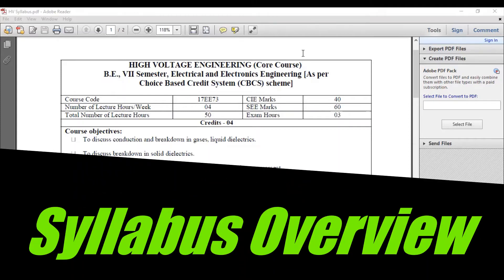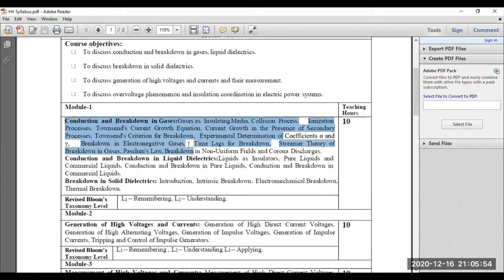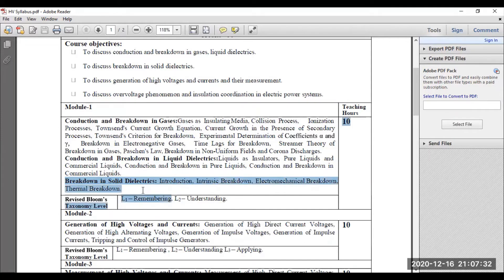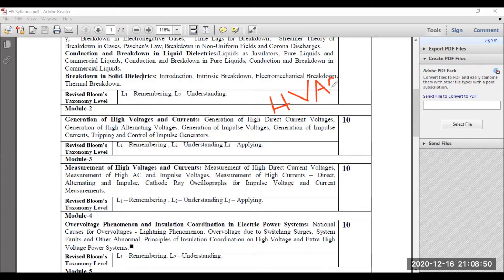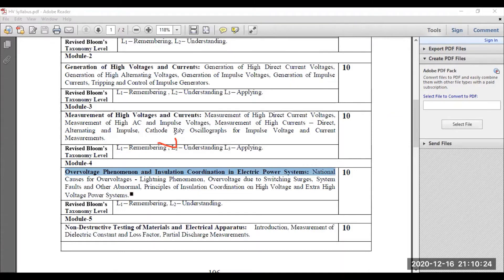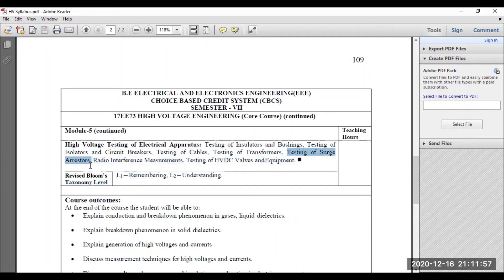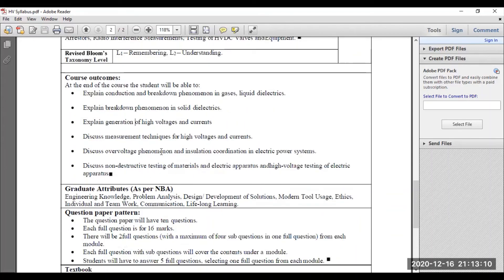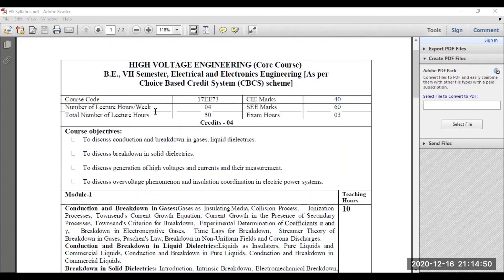High Voltage Engineering Syllabus | Overview of High Voltage Engineering UG Syllabus | HVE syllabus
Dear all,
In this video, I've explained a brief overview of the High Voltage Engineering Syllabus for Under Graduate Students. The link for the complete playlist of 'High Voltage Engineering is given below.

I request you to provide me your valuable comments/suggestions for improvement.
Regards